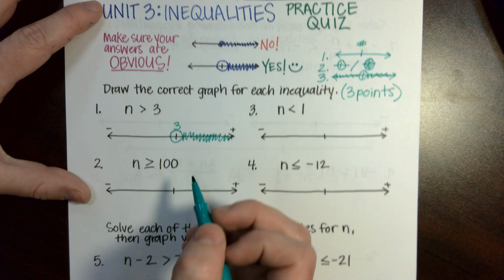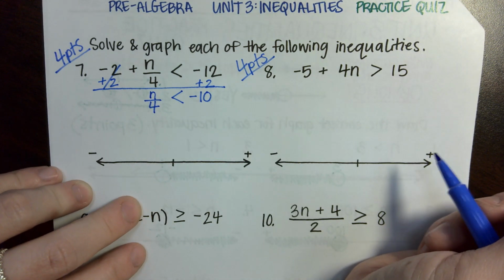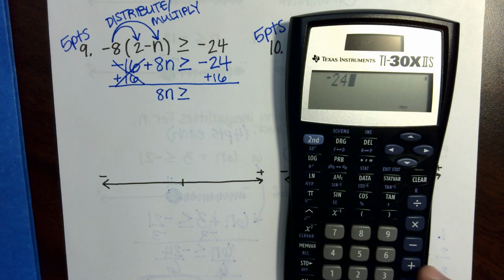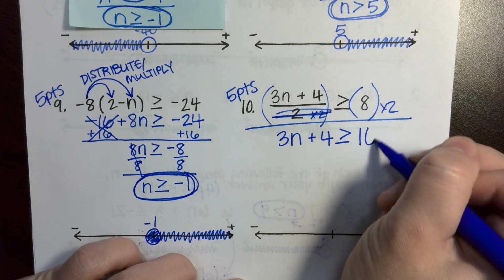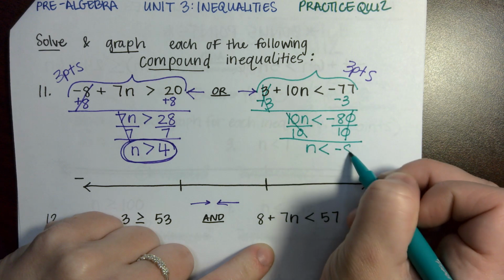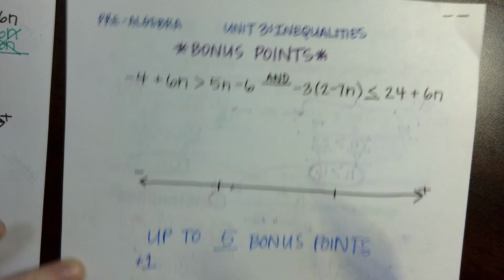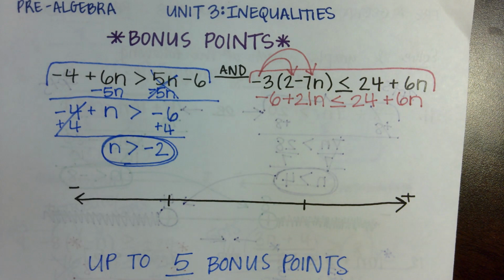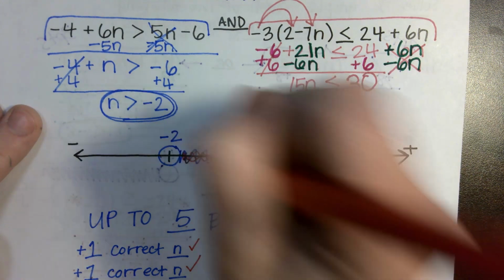Day 25 Period 4 Pre-Algebra UNIT 3: INEQUALITIES Practice Quiz Walkthrough